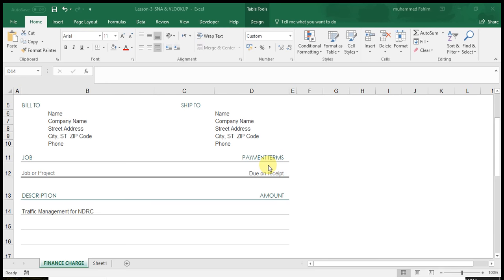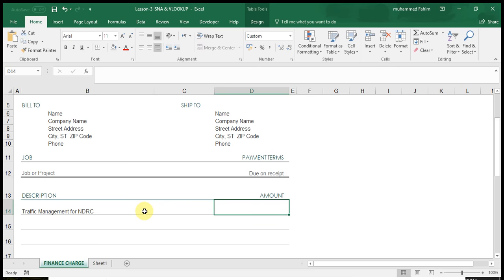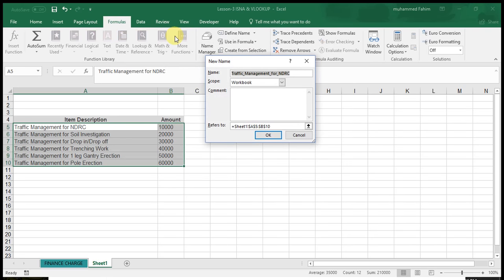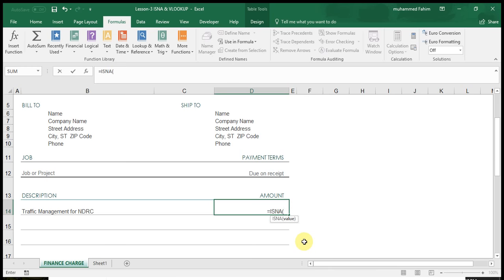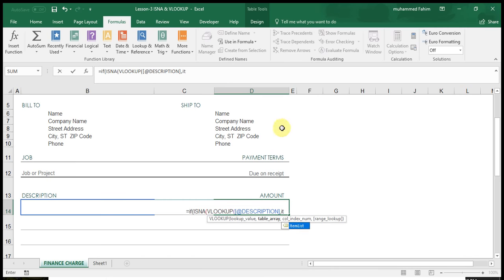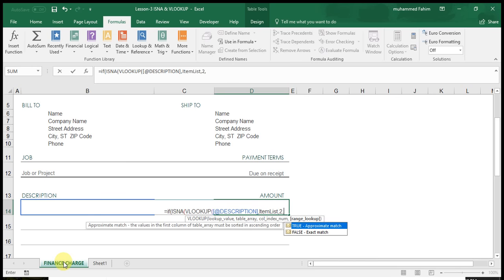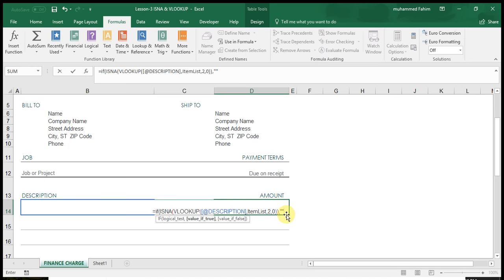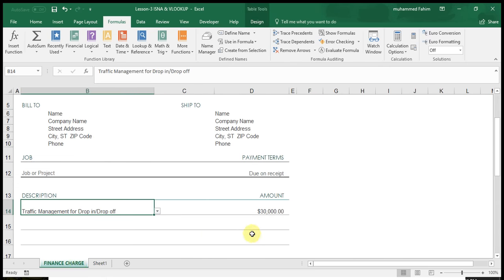Lesson 3 - Microsoft Excel 2013 - ISNA and VLOOKUP